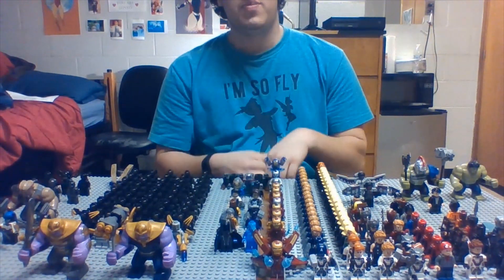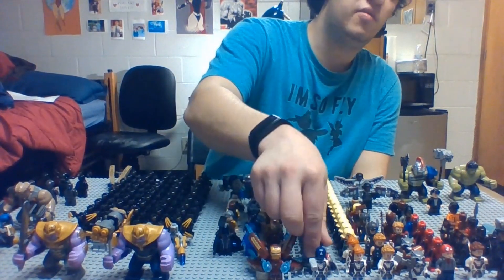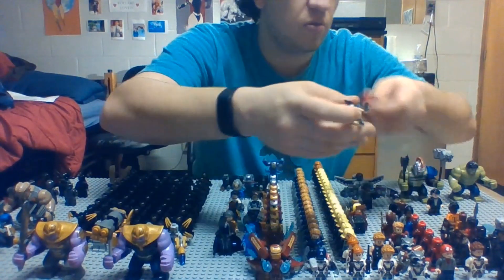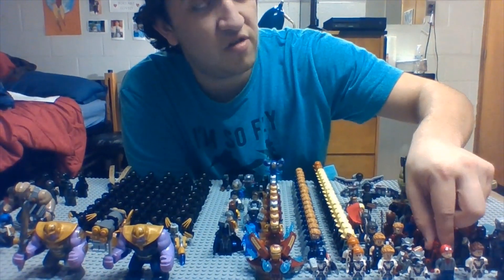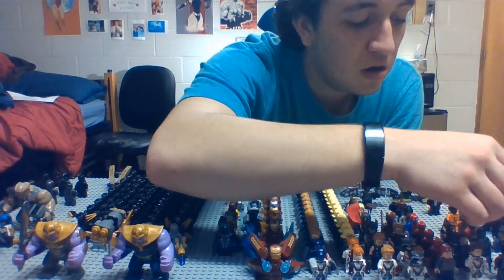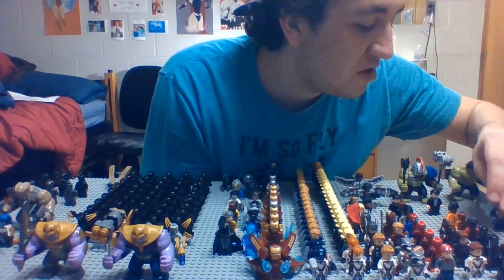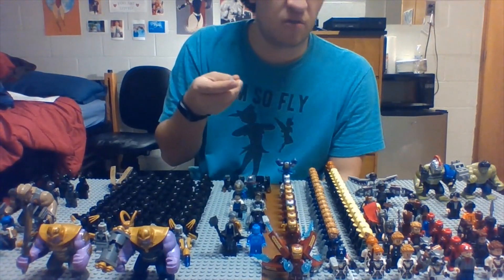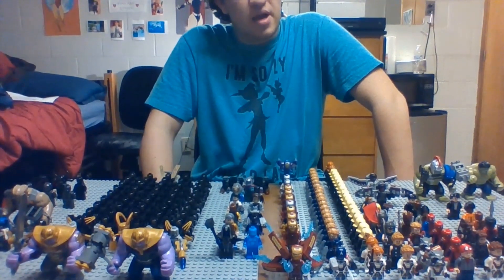Lego Marvel Collection 2020 edition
This Collection is slightly Incomplete. A few minifigures are on display at home so they were not with me. I forgot to mention Falcon in the back. Also I am missing Scarlet Witch and Quick Silver.